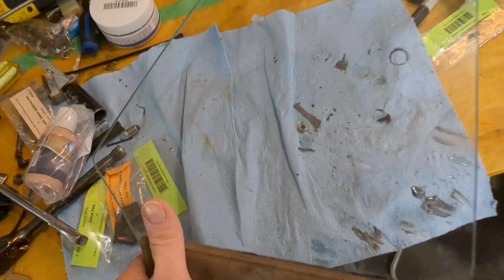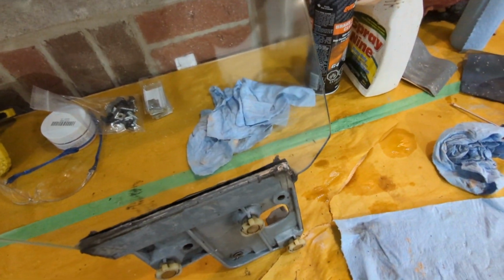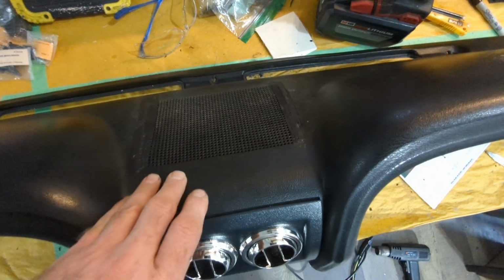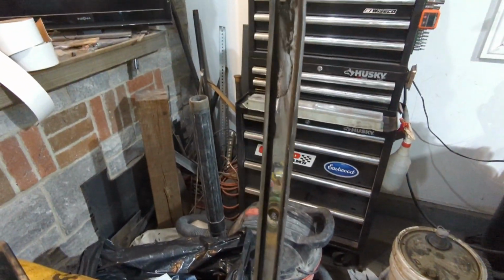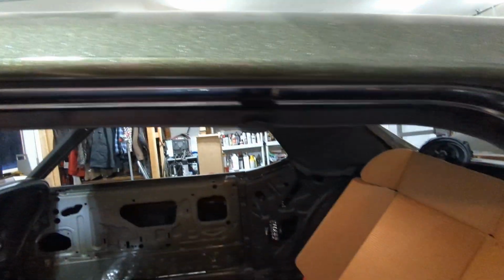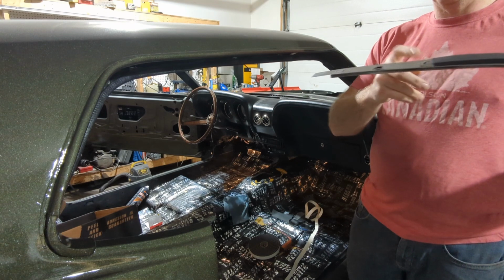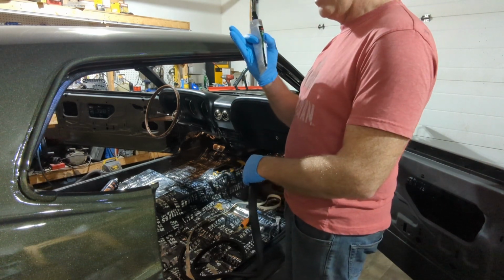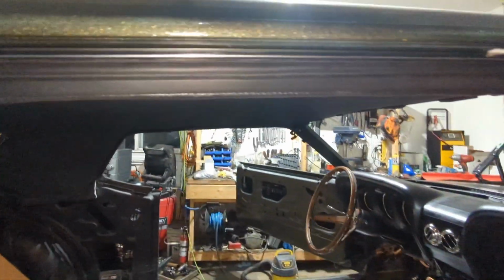Project Mustang #50 : Glass, dash and roofrails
Polishing one of the quarter windows, installing the dash and the roof rail trim and weatherstrip